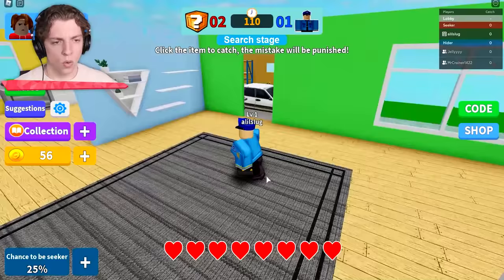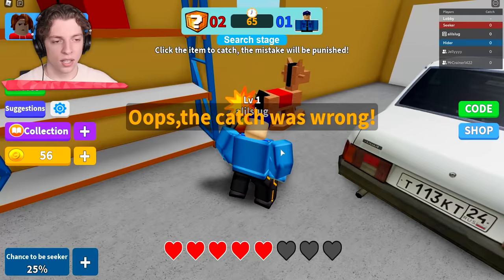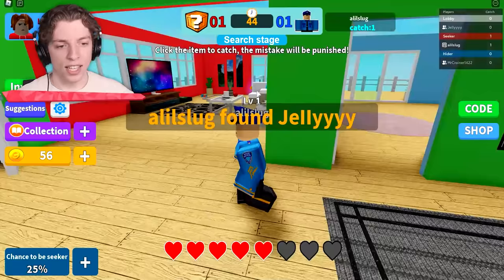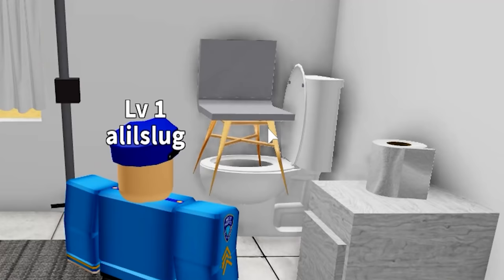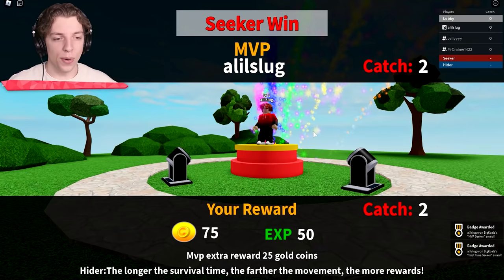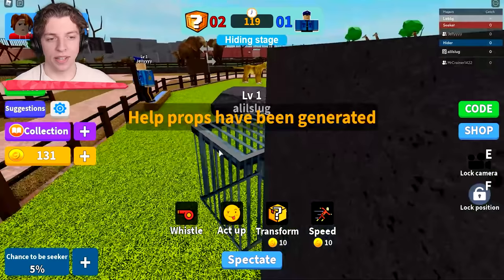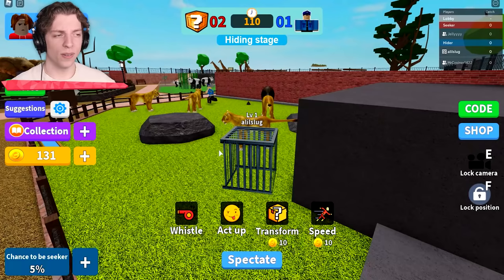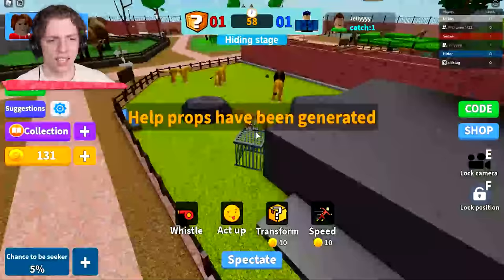Playing PROP HUNT in ROBLOX!